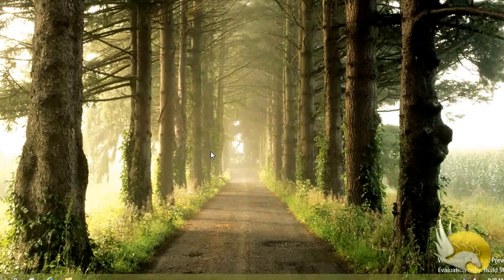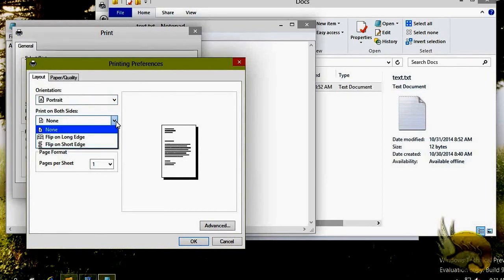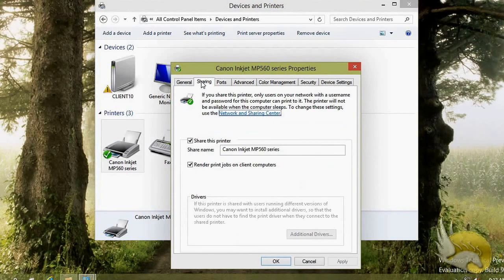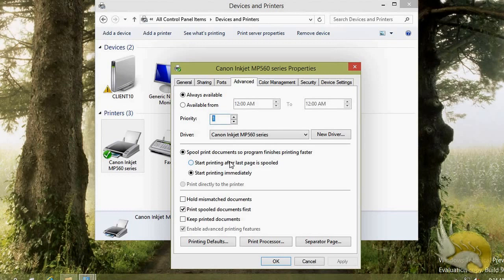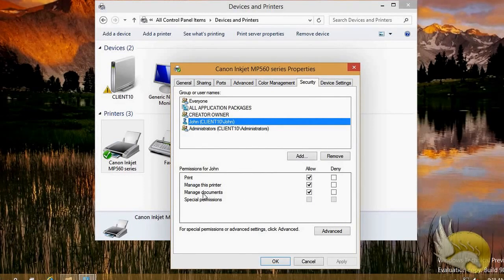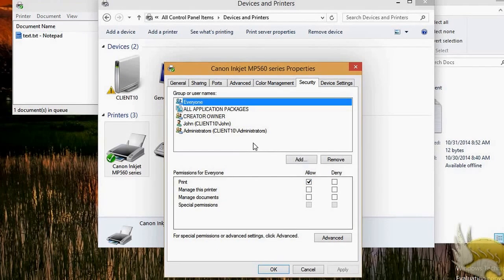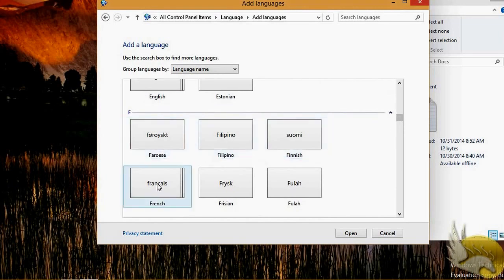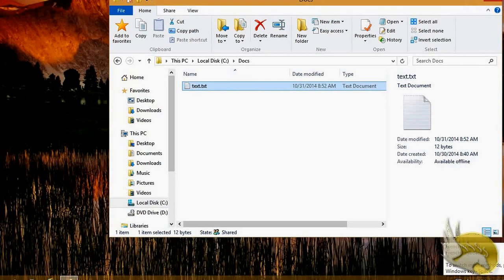Windows 10 Primer How to Use Contropannel